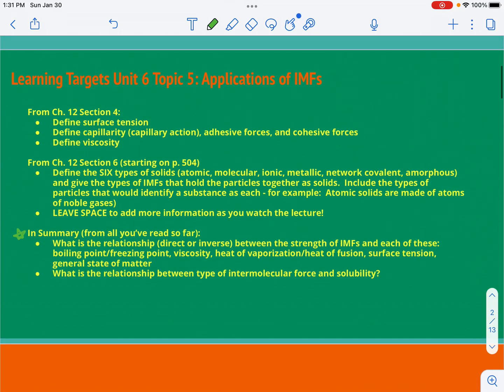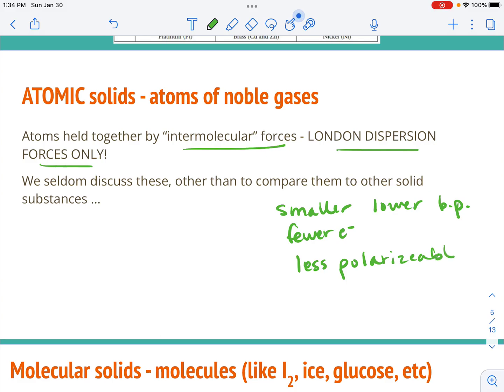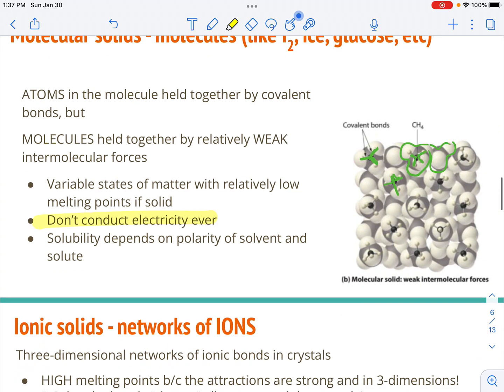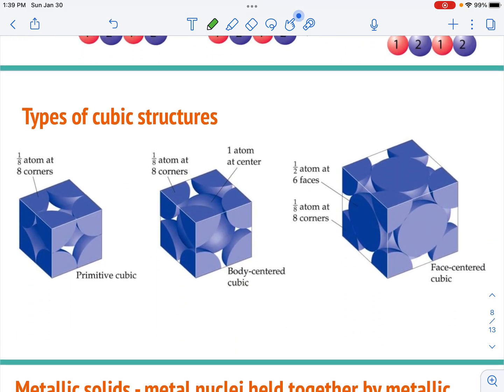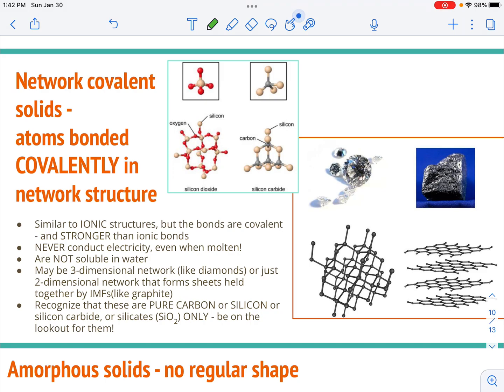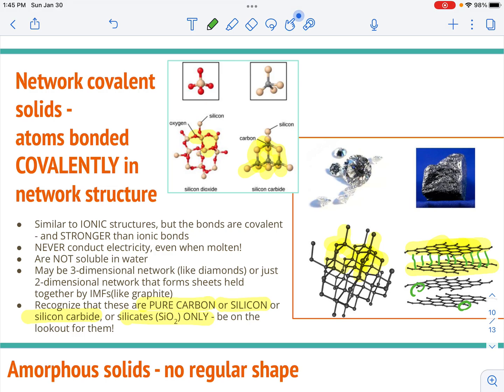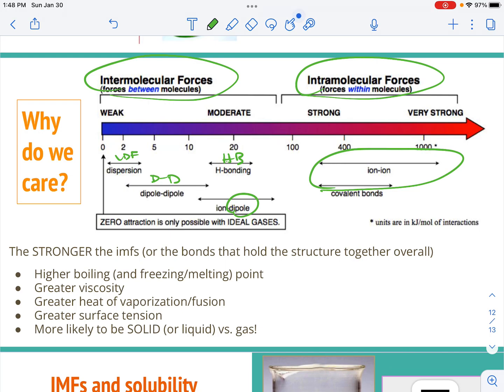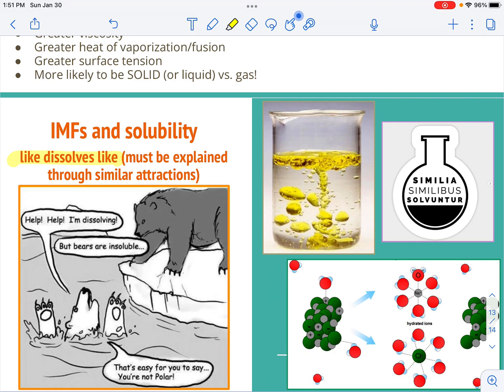Lecture 6-5 Applications of IMFs